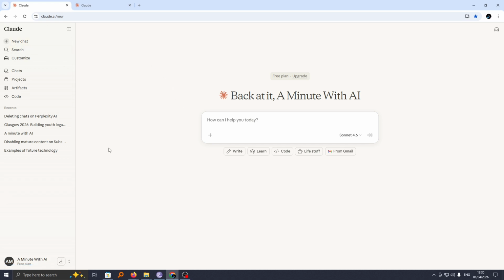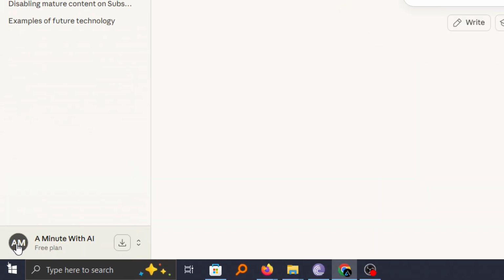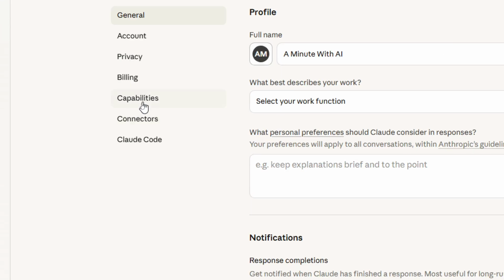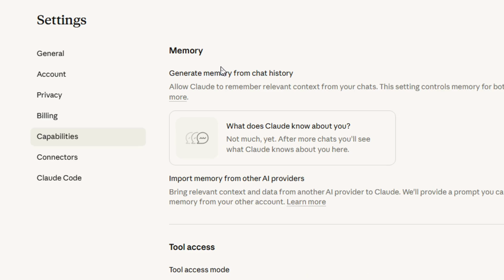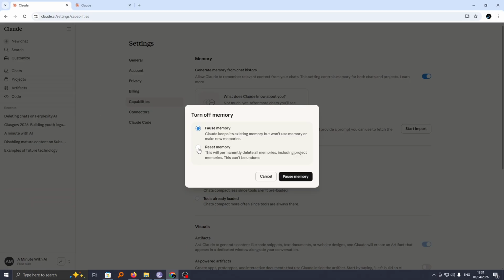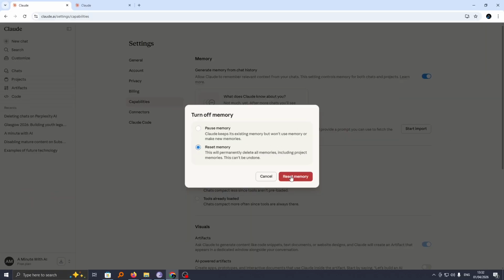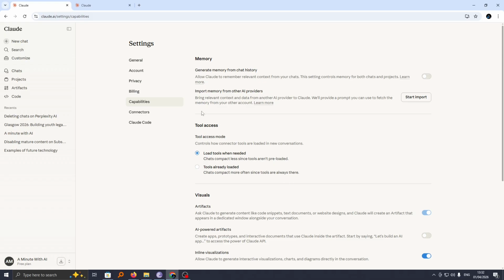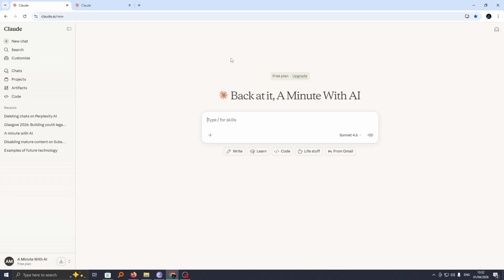How To Disable Claude Memory Capabilities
In this video, you’ll learn how to disable memory capabilities in Claude to control what the AI remembers from your conversations. This beginner-friendly tutorial walks you through accessing memory settings, turning off memory, and managing data privacy for a more secure experience.

👉 Watch till the end to learn how to disable Claude’s memory without any confusion.

What You’ll Learn:

How to access memory settings in Claude AI
Steps to disable the AI’s memory capabilities
How to manage stored conversation data
Tips for maintaining privacy and data control